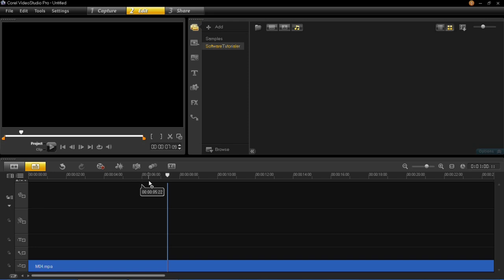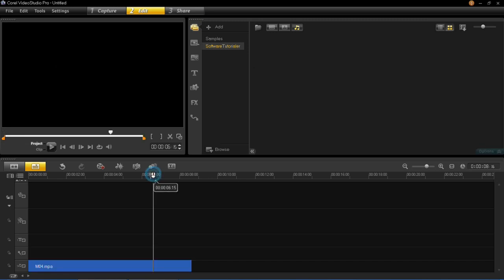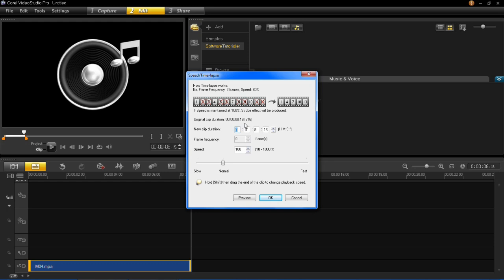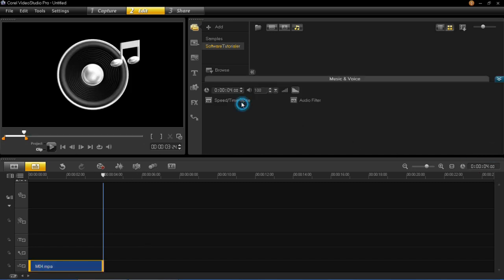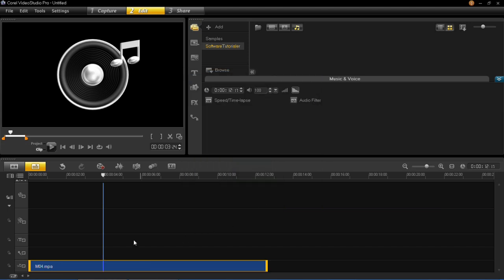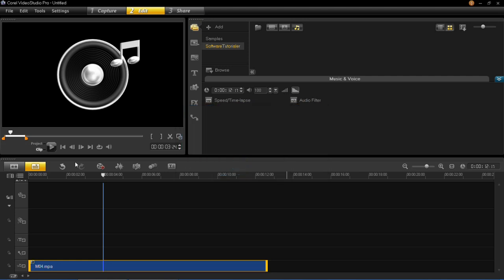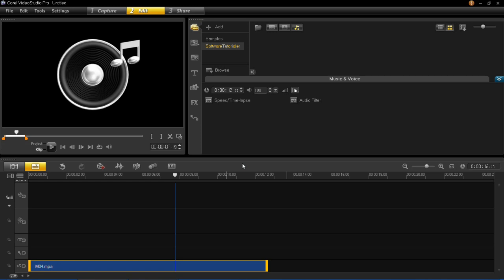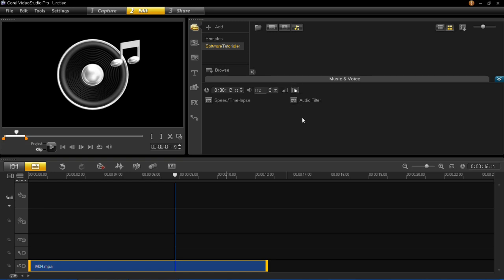How to Edit Audio in Corel VideoStudio Pro X6 Tutorial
I show you how to edit audio music and sound in this Corel VideoStudio Pro X6 tutorial.